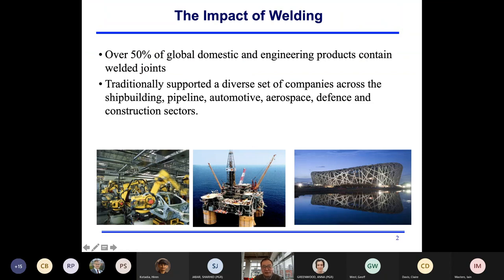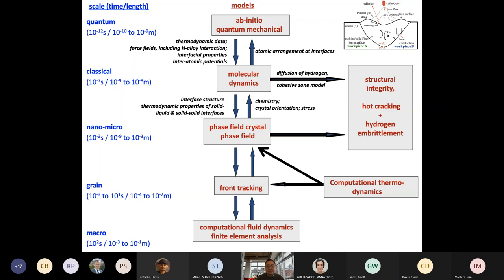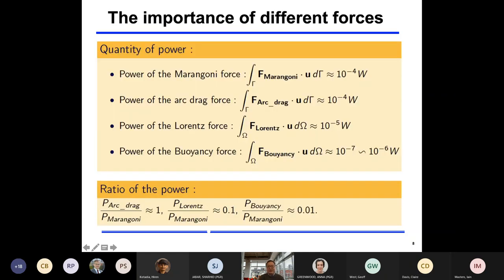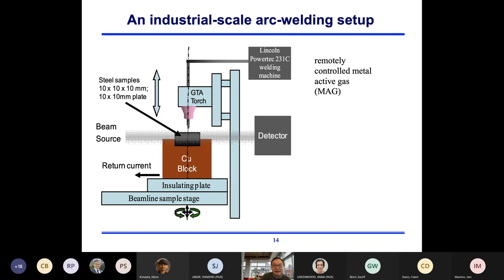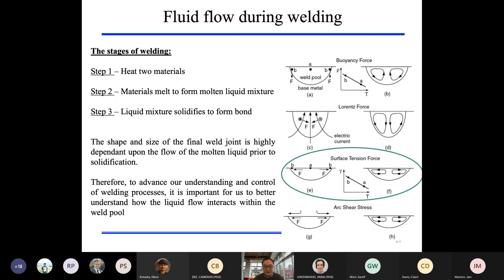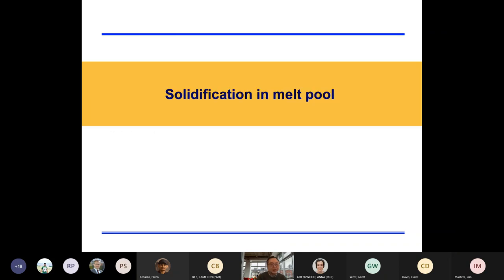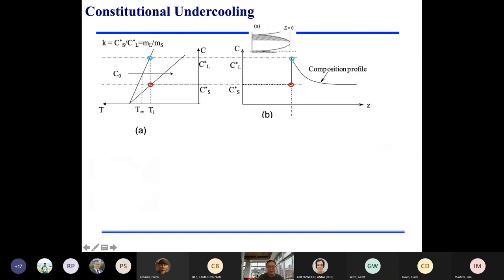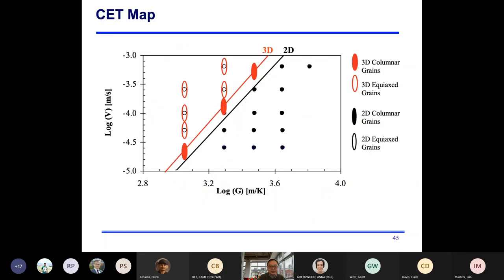Fluid flow & solidification in melt pool during arc welding of steel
A lecture by Professor Hongbiao Dong of Leicester University, focusing on the weld pool during the arc welding of steels. The lecture is a part of a series held at Warwick University's WMG Group. The talk features the physics and metallurgy of welding, computational thermodynamics, phase field methods, computational fluid dynamics and other mathematical modelling.

Abstract: Welding is the most economical and effective way to join metals permanently, and it is a vital component of our manufacturing economy. In welding, work-pieces are mixed with filler materials and molten, to form a pool of metal that upon solidification becomes a strong, permanent joint. In this talk, I will briefly introduce principal phenomena occurring at three significant length scales (a) macro-scale, (b) meso-scale and (c) micro/nano-scale during arc welding, and then to talk about our experimentally observed internal fluid flow in the melt pool, followed by the solidification modelling to illustrate the grain structure evolution.